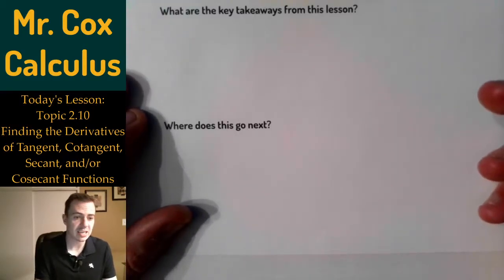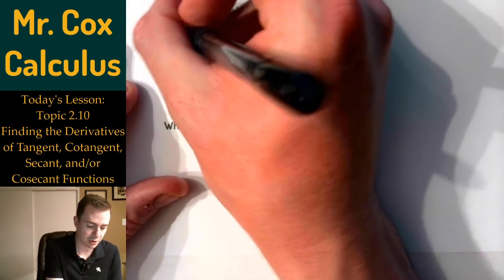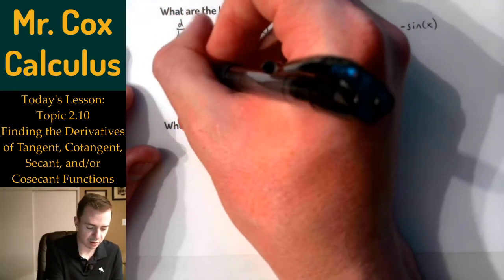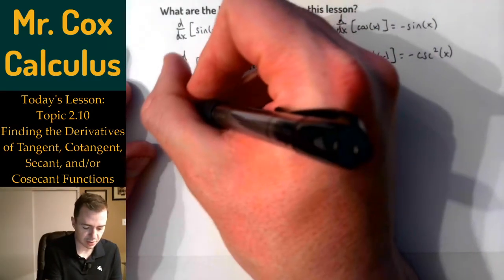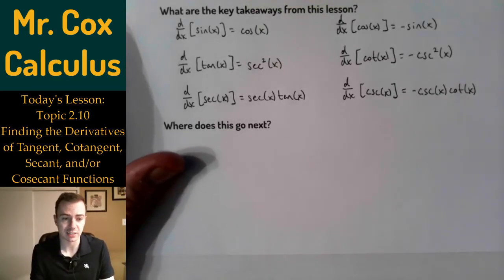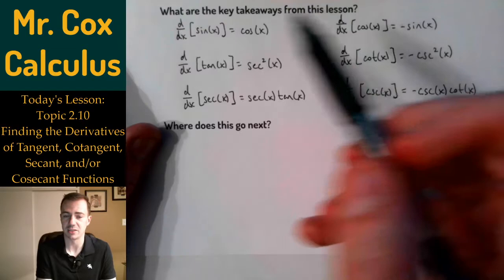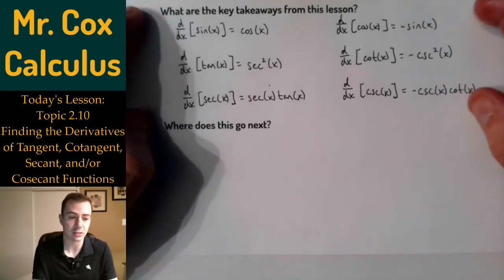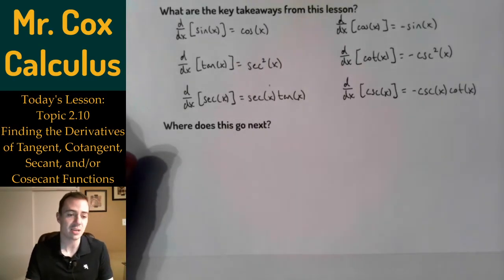Topic 2.10: What are the key takeaways from this lesson?